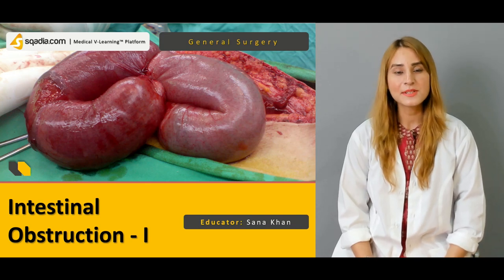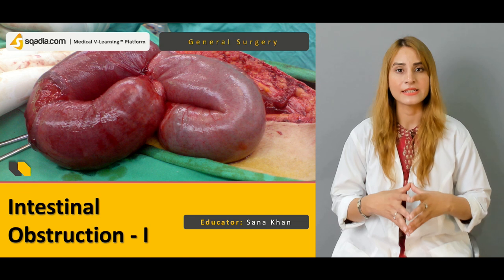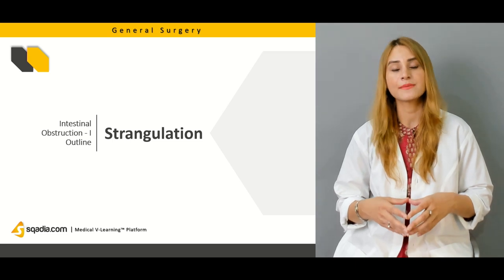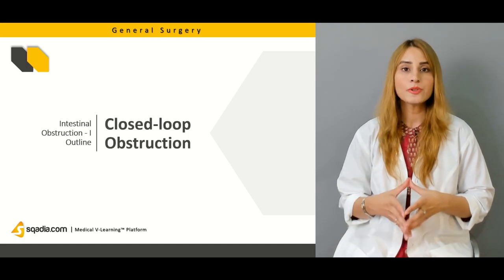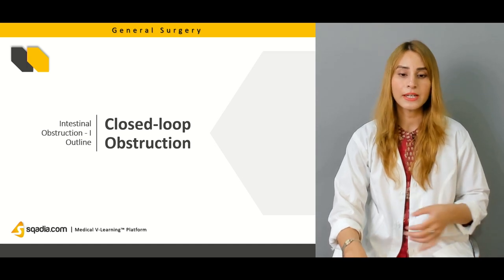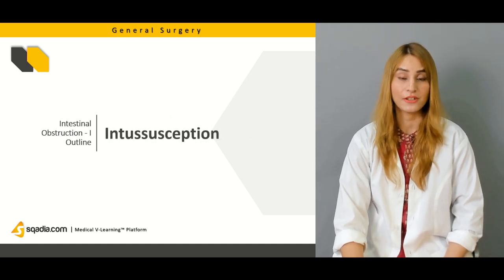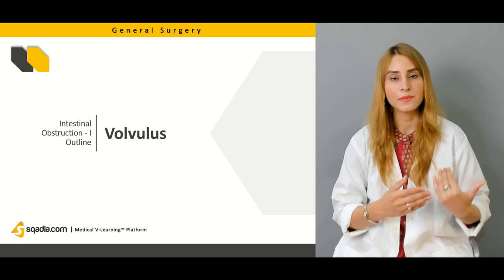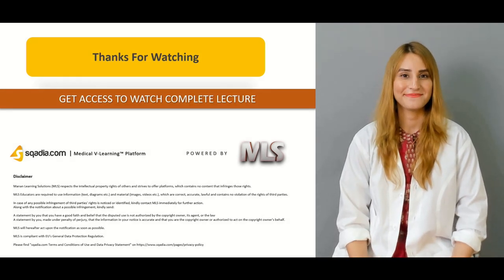Intestinal Obstruction | General Surgery | Online Medical Education Videos | V-Learning™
Learn Surgery with us! - Watch complete lecture on sqadia.com

Intestinal Obstruction can either block small intestine or large intestine, preventing the passage of fluids and digested food. V-Learning™ lecture on Intestinal Obstruction talks about strangulation, closed-loop obstruction, and types of mechanical intestinal obstruction. In addition to this, intussusception and types of volvulus are delineated.

Lecture Duration: 01:02:49
Released: September 2019

The intestinal obstruction discussed initially is strangulated hernia in which Blood supply is compromised in the region of hernia. Next is the closed-loop obstruction which occurs when bowel segment of variable length is obstructed at two contiguous points. Its carcinomatous stricture is also visualized. After that, Crohn’s disease is discussed which involves enteric strictures formation and obstruction takes place. Subsequently, causes of intra-abdominal obstruction by adhesions and bands are highlighted.

Another serious obstruction of intestine discussed over here is acute intussusception which arises when one part of the intestine invaginates into the lumen of the adjacent intestine part. This is followed by elaboration of types of intussusception. Moreover, information about volvulus is delivered. It is a condition in which intestine twists and Blood supply is blocked in the twisted area of intestine. Volvulus neonatorum, sigmoid volvulus, and compound volvulus are the types of volvulus discussed respectively along with imaging modality.